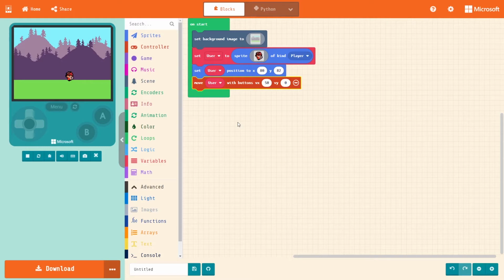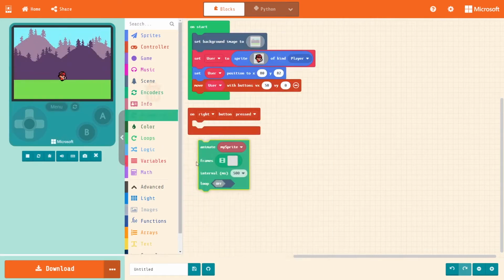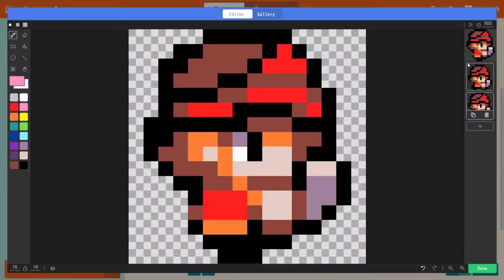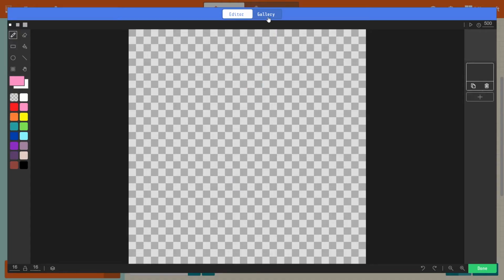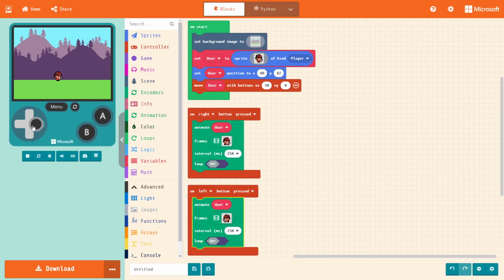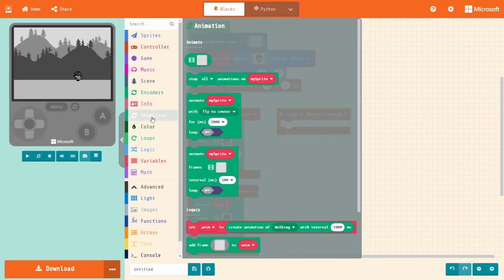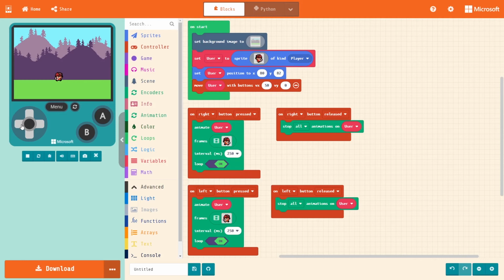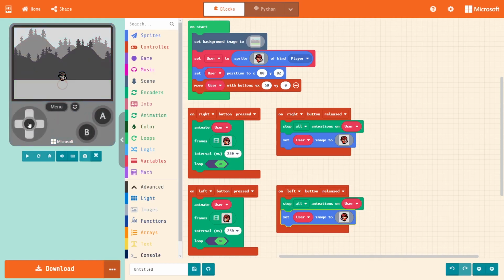The Code It! Challenge: Character Side Walking Animation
Check out this tutorial and learn how to create a walking animation from a side point of view.